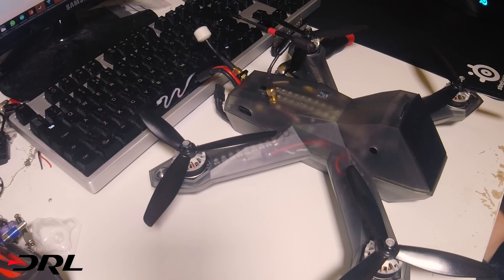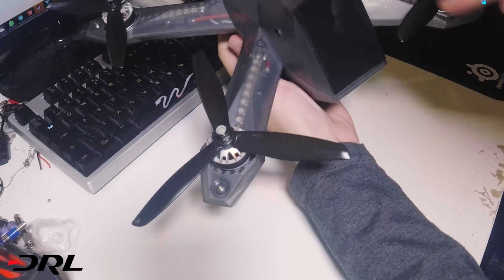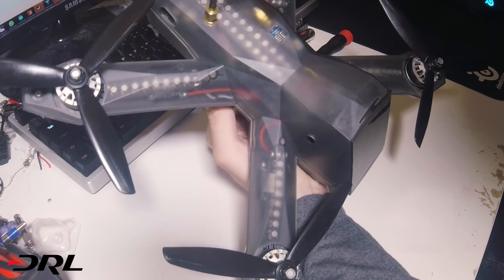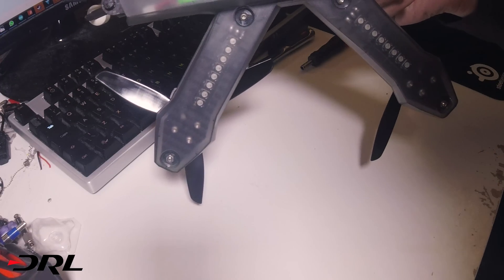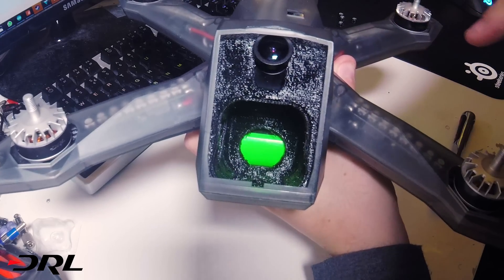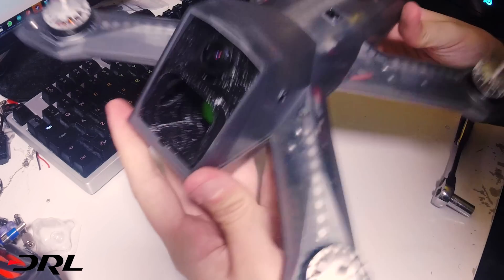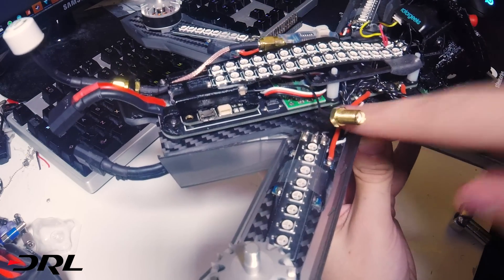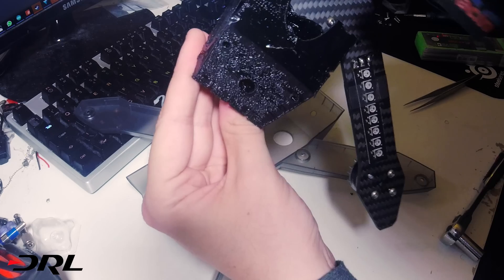DRL Racer 3 - Overview & Teardown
Here's my teardown of the Drone Racing League (DRL) 2017 Racer 3 quad! This is one of the ones actually used in Racing rather than my Practice quad so this is exactly as they will be seen on TV on June 10th onwards... :)

If you've wanted to know more about the quad since launch then this is the place to be :) Whether you're after prop information or what kinda batteries it uses then you can find it all here. Full spec is listed below in the description, or you can watch the video to find out more.

Useful video times:

[00:00] - Introduction
[00:52] - LED Demo
[01:12] - Waterproofing
[01:47] - Canopy Information
[02:28] - General Specs
[04:04] - GoPro / FPV Information
[05:12] - Canopy Removal
[06:24] - Inside Overview
[07:37] - Underside - Battery & Strap
[08:25] - FPV Camera
[08:55] - Motor + ESC
[09:44] - PDB Wiring
[10:14] - Frame Thickness
[11:10] - Weight & Racer 2 comparison
[13:20] - Fitting Canopy back on
[14:05] - Final Thoughts

Quad Specs:

DRL Custom Polycarbonate Canopy (full cover)
DRL 4mm Custom TrueX Frame (271mm motor to motor)
DRL Custom PDB with 12v + 5v regulators
Motolabs Cyclone
TBS Crossfire V2 Micro Receiver
Rotorgeeks RG20 Plus ESC's
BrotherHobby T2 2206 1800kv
HQProp 6x4x3 Propellers
Rotorgeeks HS1177 with GoPro 2.5mm lens
TS5823 Video Transmitter (modified)
Lumenier AXII (LHCP)
Upper and Lower Addressable LED's
Pulse 1800mAh 5s 75C Lipo

The FC is running a custom version of Betaflight (3.0.1) that allows for 5 rate profile banks, and also the custom LED code that we use to show our pilot colours :)

Weight: ~980g with GoPro Session 5
Flight Time: 1-2 minutes depending on speed